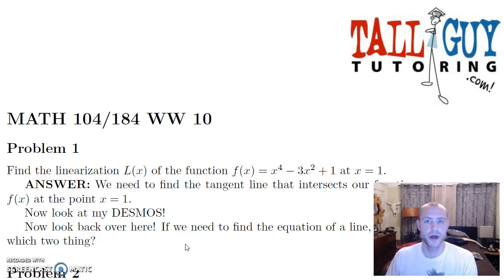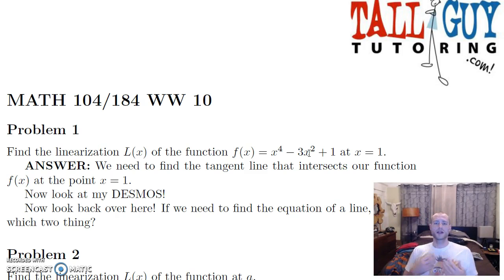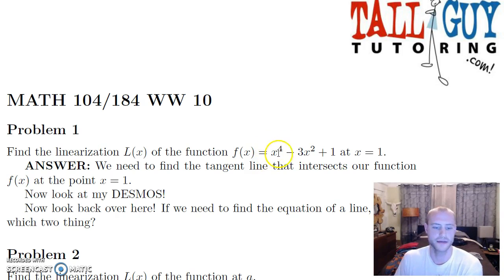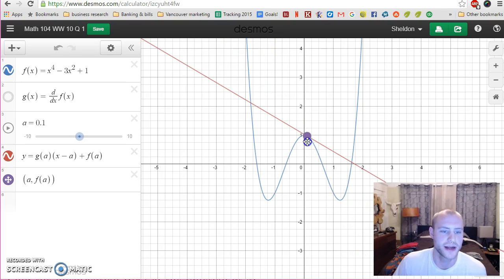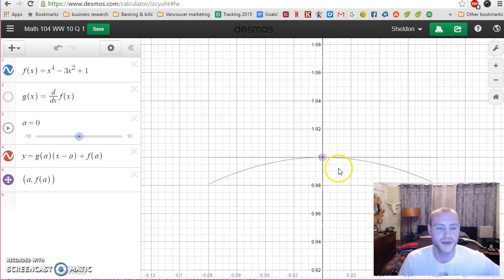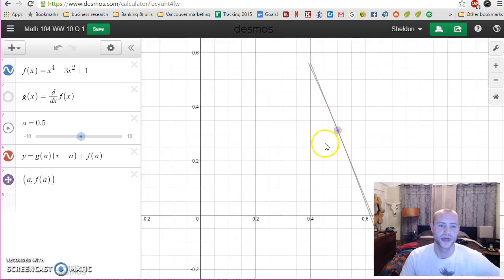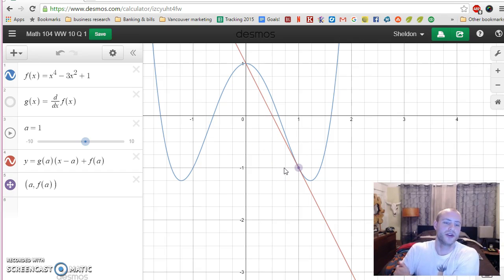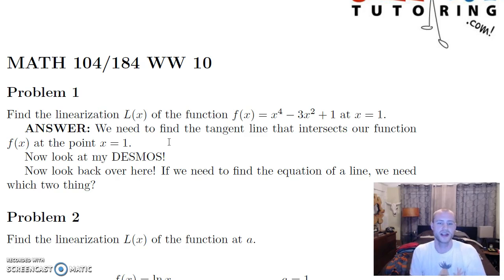MATH 104 WW 10 Q 1